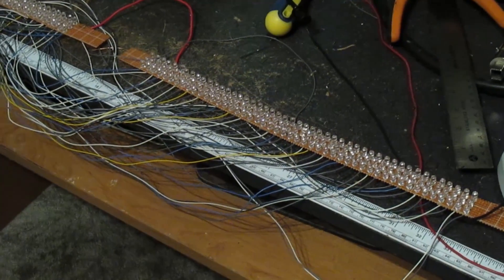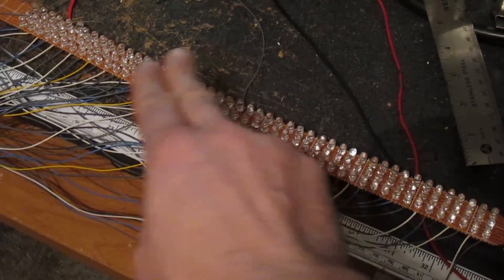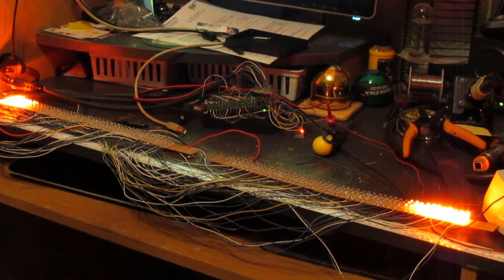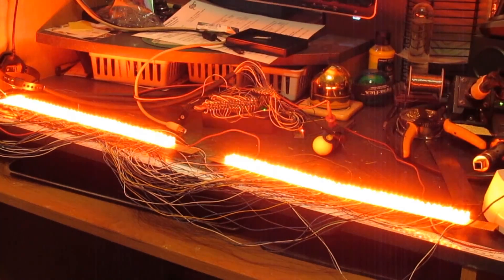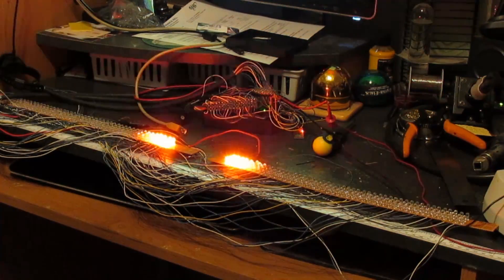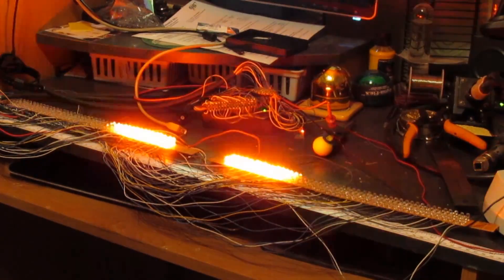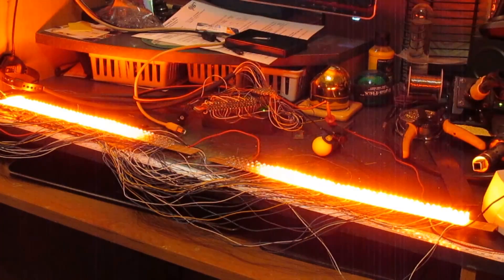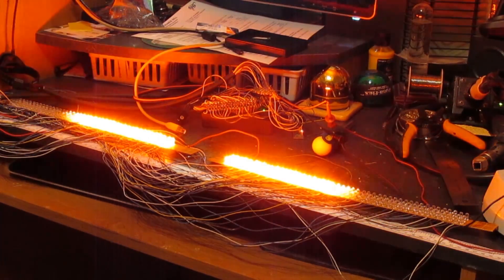DISCONTINUED Mustang Knight Rider Light Scanner Version 6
Update:   I ended up discontinuing this version.  It took way too long to build and uses up too much of my special cable which is unavailable to purchase anymore.  There are a few other issues as well that I don't have the time to work out.    Version 5 is still the best to way to go for Mustangs.

Here's the prototype of my new Version 6 Mustang Knight Rider light.  The main difference on this light over Version 5 is the number of outputs.  My version 5 ranges from 17-24 outputs per light bar (34-48 total) where this new version 6 has 48 per light bar (96 total).  The smoothness of the scans are incredible especially at very slow scan speeds.  It has 24 scans with 10 speeds per scan and is remote control and has Android control as well.   The LEDs I use are the same ones from version 5 so the brightness is the same.

The idea to build this scanner just hit me one day.  Personally I think Version 5 is a great scanner.  I love the scoop to scoop scans from one to the other which this one lacks but if you want to have the smoothest light around, this is it.    The other downside is the price.  I need 12ft extra of my 21 conductor cable to build this light and it costs $8 a foot.  That doesn't include the extra 2 hours it takes me to wire it up.